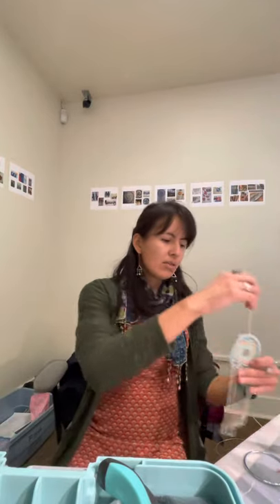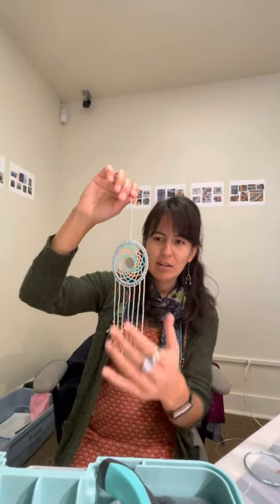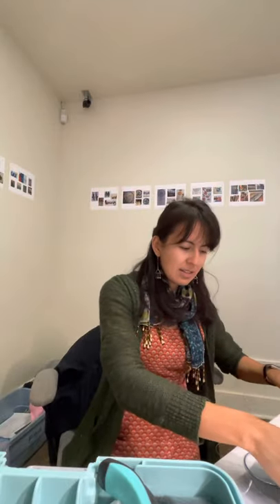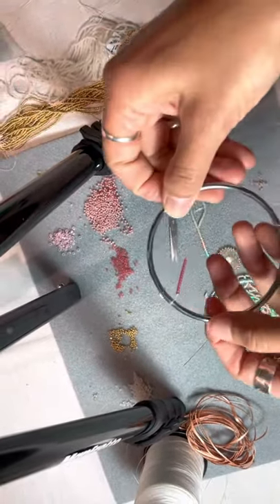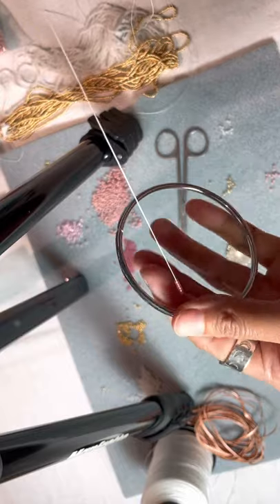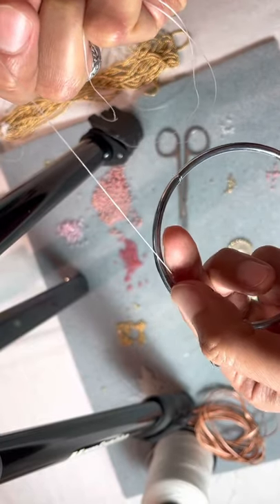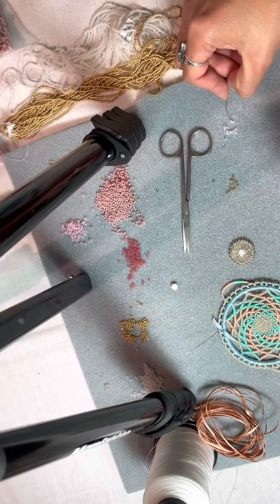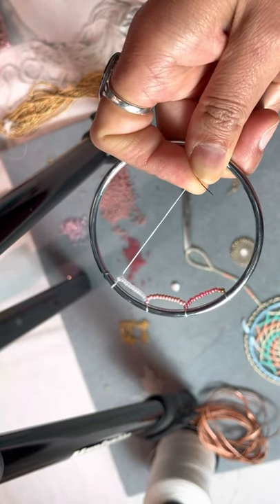Danielle Stickman (Dena’ina, Koyukon Athabascan) At Work - Beaded Dream Catcher Part I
Part 1 of 4 in a series of short videos demonstrating how to make a beaded dream catcher with Sheldon Jackson Museum Artist-in-Residence Danielle Stickman (Dena’ina & Koyukon Athabascan).

Beaded Dream Catcher, learn how:
Part 1 - (this video)
Part 2 -
Part 3 -
Part 4 -
Stickman is an in-residence at the Sheldon Jackson Museum in May and June of 2021.

The 2021 Alaska Native Artist Residency Program is made possible with generous support from the National Endowment for the Arts, Friends of Sheldon Jackson Museum, Alaska Airlines, Eagle Bay Inn, and private donors.